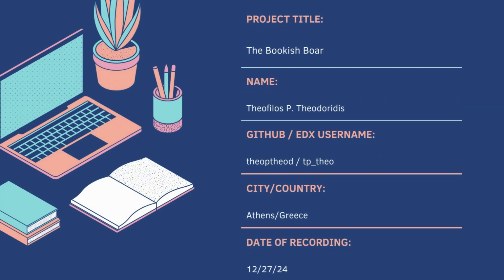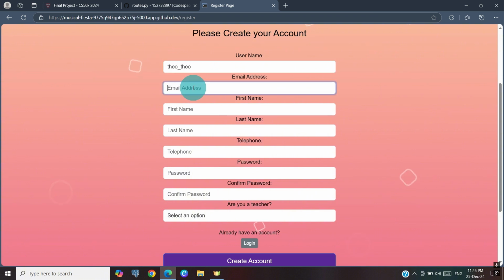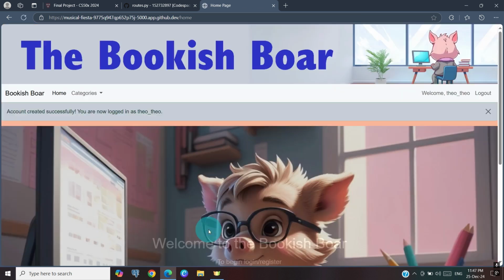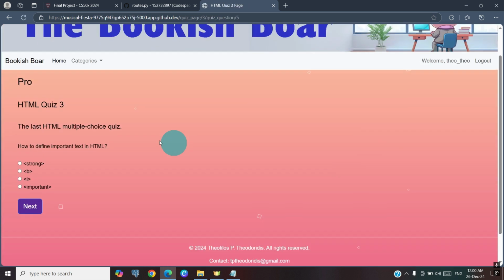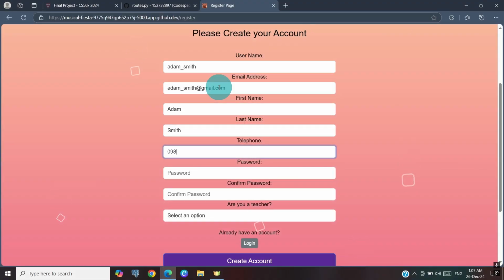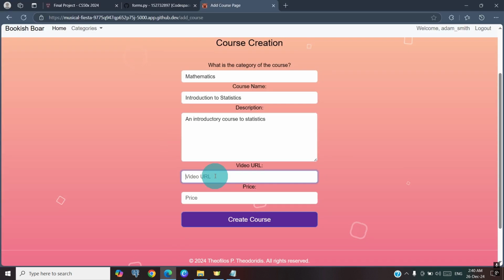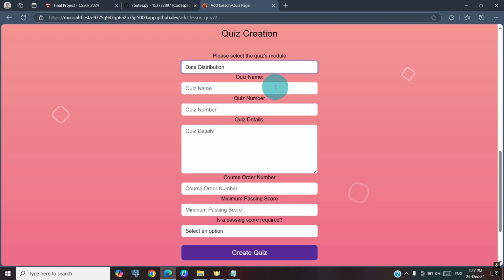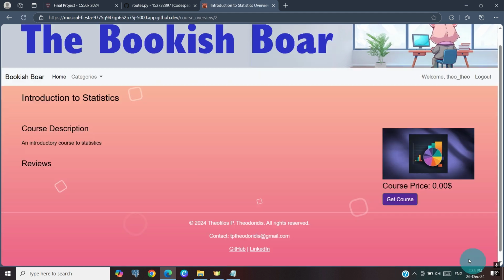CS50x Final Project Presentation: "The Bookish Boar"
Hello world, my name is Theo and this is my final project
for the "CS50x: CS50's Introduction to Computer Science" course.
"The Bookish Boar", is a web-based educational
platform that was created using HTML, CSS, SQL, Python, Flask and JavaScript.

Timestamps:
00:00 - Greetings
00:04 - Project info
00:12 - App usage as an unregistered user
00:22 - Registering as a student
00:40 - Acquiring a course
01:02 - Automatic tracking of course completion
01:10 - Rating and Reviewing courses
01:22 - Registering as a teacher
01:36 - Creating a course
02:21 - Acquiring the newly-created course
02:35 - Outro